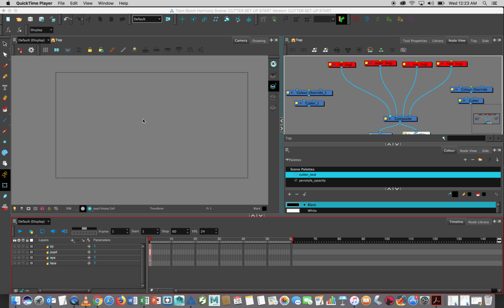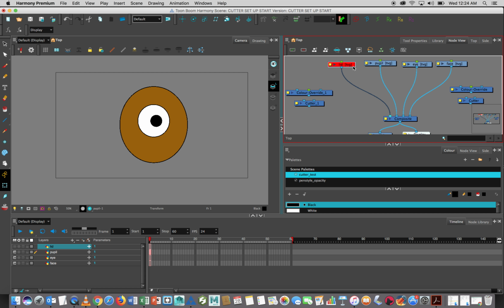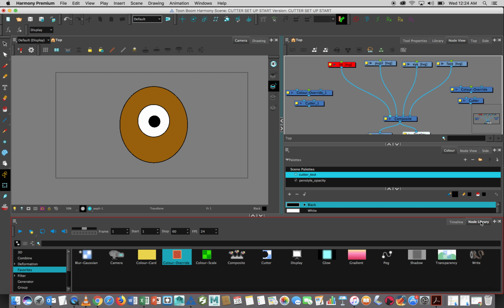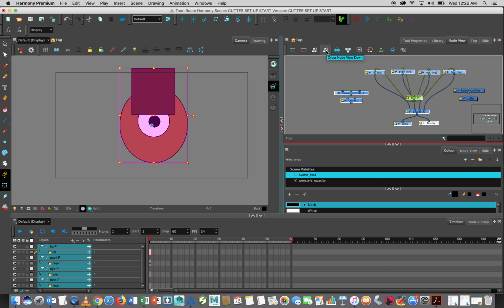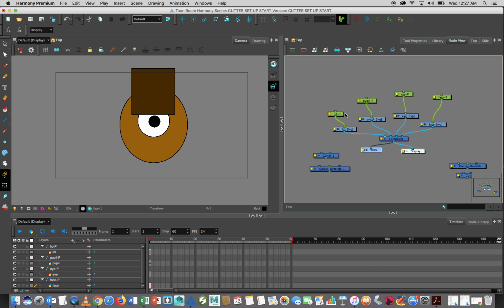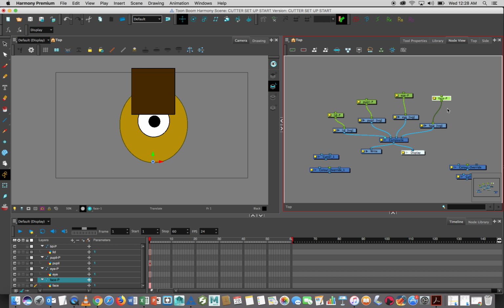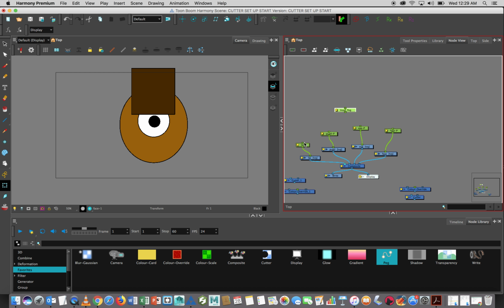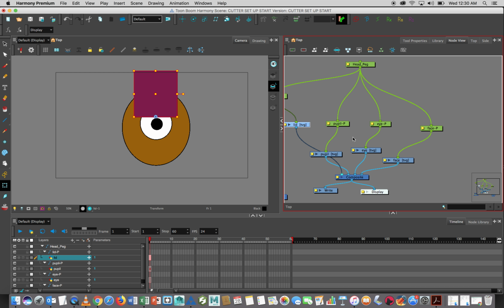Visual Narratives and Studio Toon Boom Video guides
Setting up a simple "cyclops" face for eye and eye-lid cutter